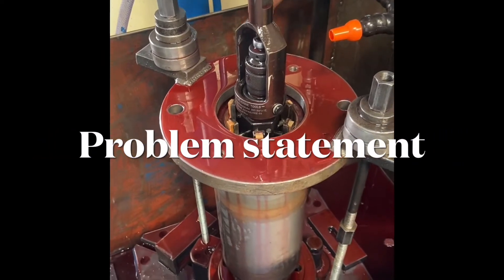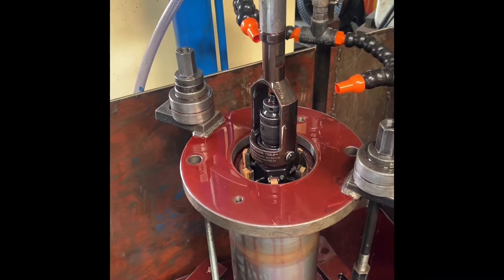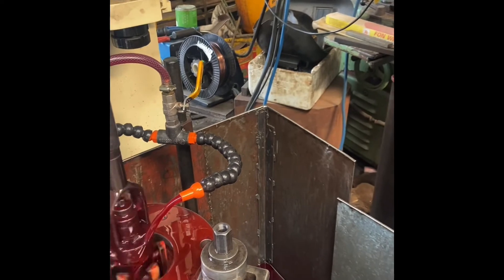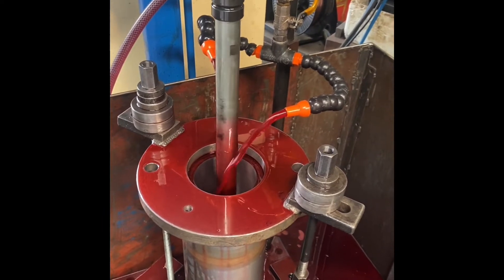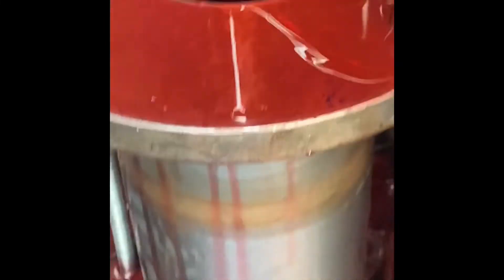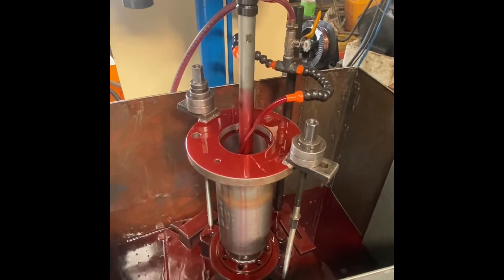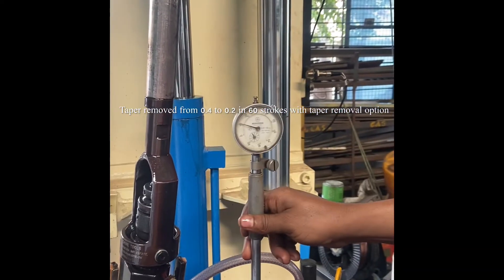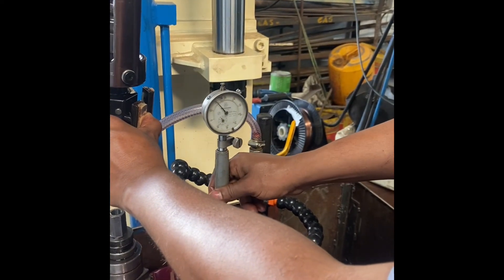Taper removal in honing using our KMG type tools.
This is an informative video for educating interested personnel on taper removal in honing.
Taper caused due to distortion’s and machining in accuracies in prehoning processes are one of the biggest challenge in the field of honing which most of our customers face.
Here’s the perfect example of one such job and how to go about it.
We hope this information helps you.
For more details on honing, feel free to get in touch with us.
Regards,
Harikrishna
Krishna machine tools , Bangalore.